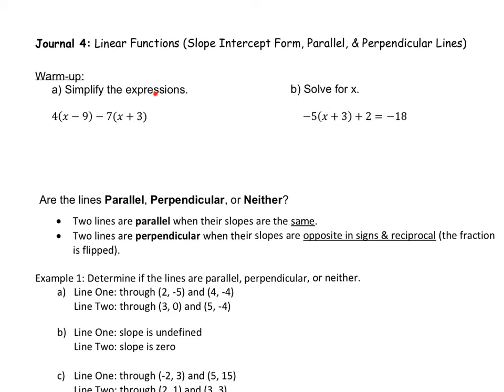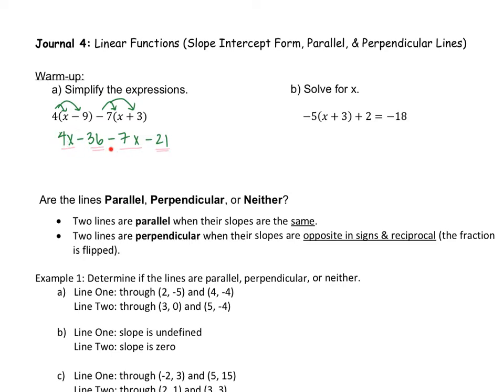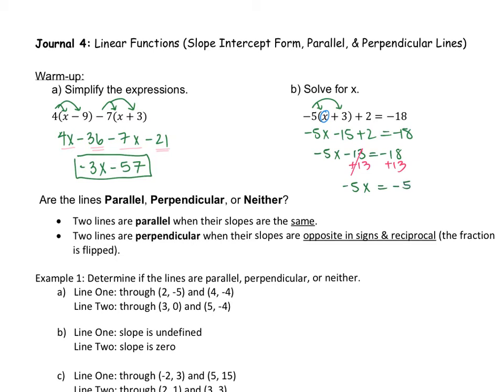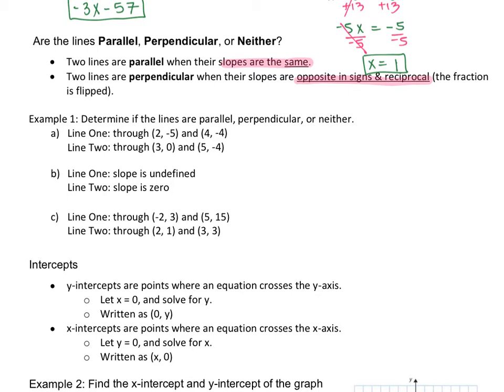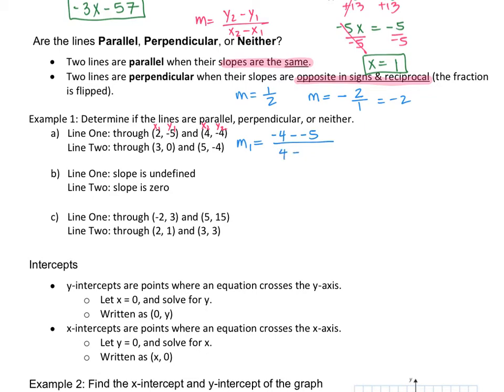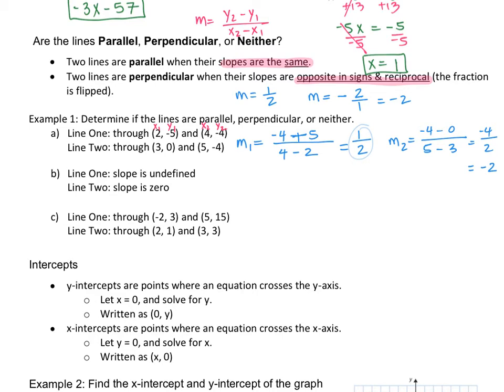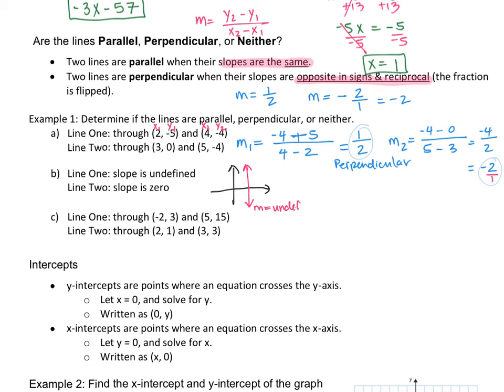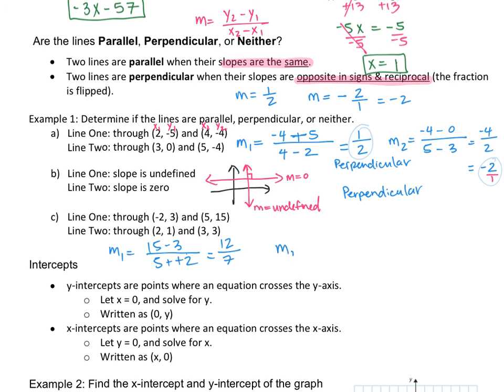Linear Functions-Parallel, Perpendicular, or Neither